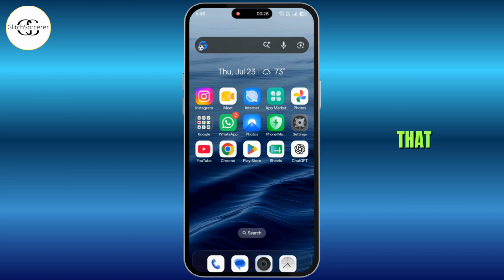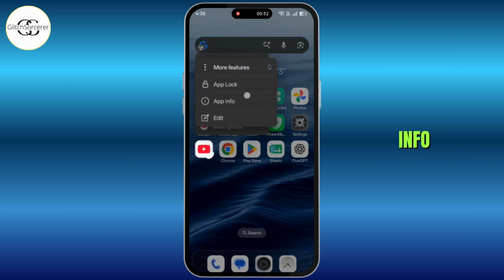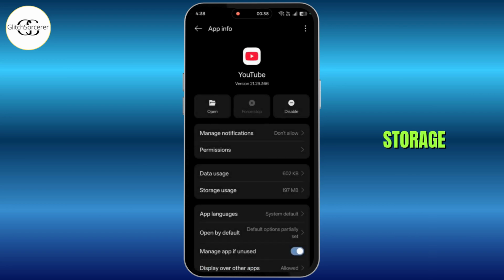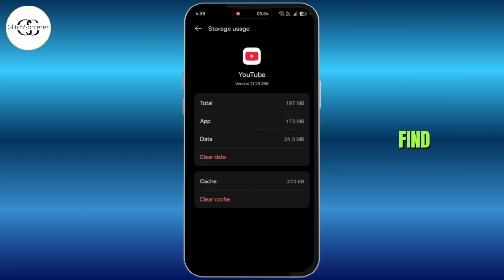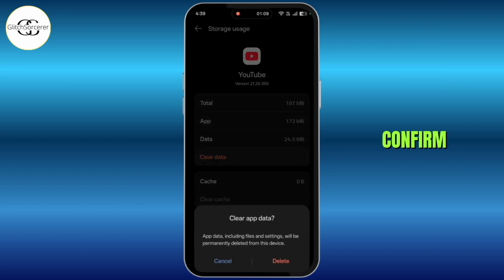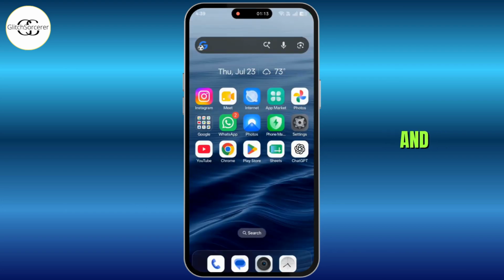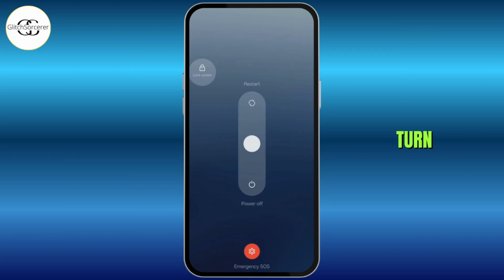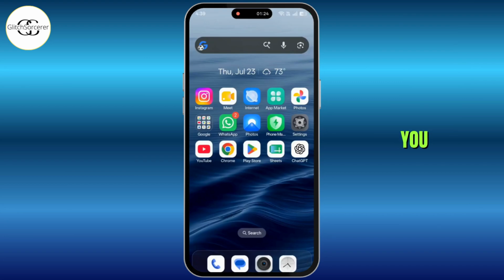How to Fix YouTube Not Responding (2026) | YouTube App Keeps Freezing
Is YouTube not responding on your phone or tablet? In this quick 2026 tutorial, you'll learn how to fix the YouTube app when it freezes, crashes, or stops responding.

This video shows you how to check your internet connection, restart the YouTube app, clear the app cache, update YouTube, restart your device, and try additional troubleshooting steps.

If you're searching for how to fix YouTube not responding, YouTube app not responding, YouTube keeps freezing, YouTube not working, YouTube app crashing, YouTube loading problem, YouTube troubleshooting, or YouTube app fix, this guide will help you get YouTube working again.

Quick Tip: If clearing the app cache doesn't fix the issue, update YouTube and restart your device before trying again.

Timestamps

0:00 – Introduction
0:10 – Check Your Internet Connection
0:28 – Restart the YouTube App
0:48 – Clear Cache & Update YouTube
1:05 – Try Additional Fixes
1:15 – Conclusion